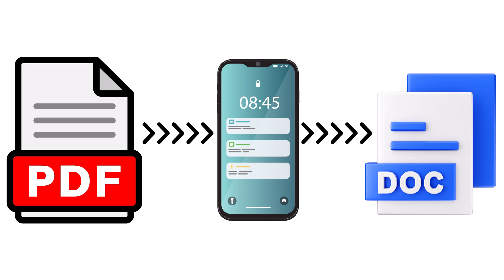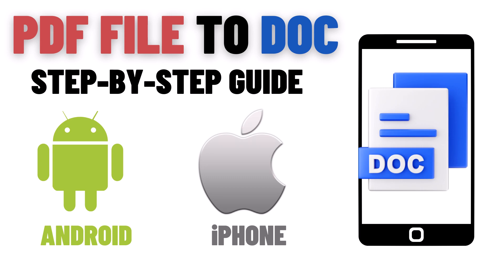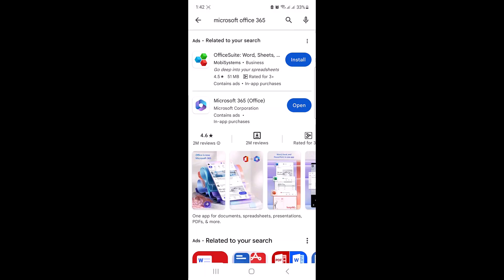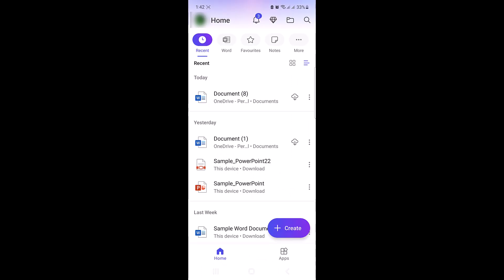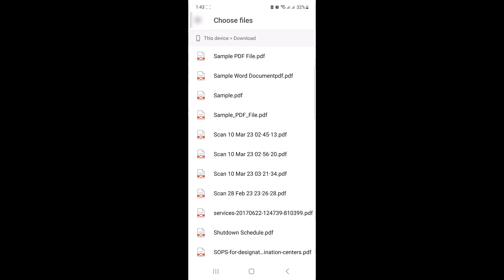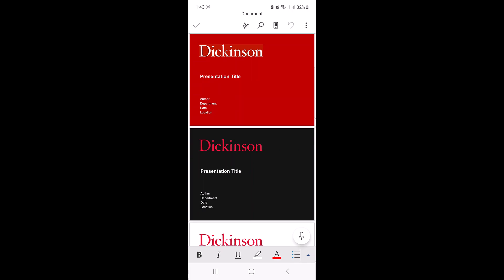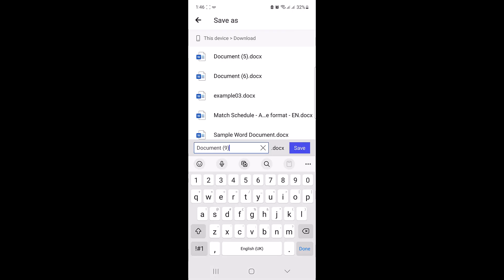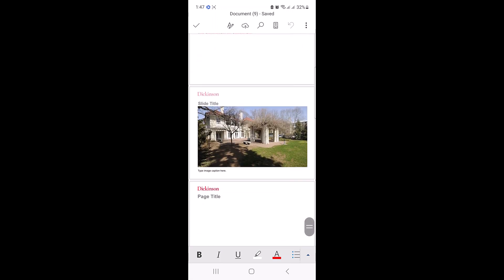How to Convert PDF to Doc in Mobile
This video guides about how to convert pdf to doc in mobile.

To learn how to convert pdf to doc in mobile phone, simply follow the step-by-step guide.

We are going to use Microsoft Office 365 app to convert PDF to Document. Microsoft 365 comes with a built-in PDF to Doc Converter that lets you convert PDF Files into .Docx in Android and iPhone devices for free.

Just follow the on screen instructions to complete the conversion process.

I hope after watching this tutorial you understand how to convert PDF to doc in mobile. I will surely respond.